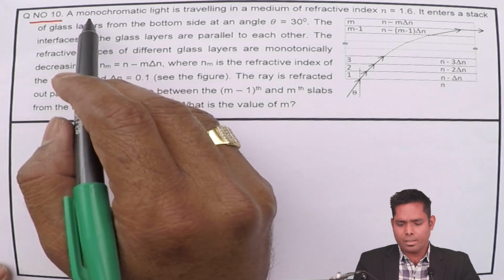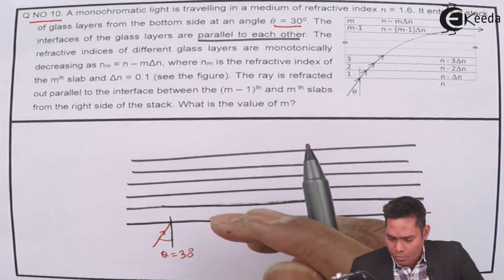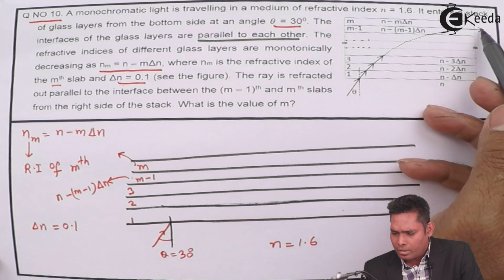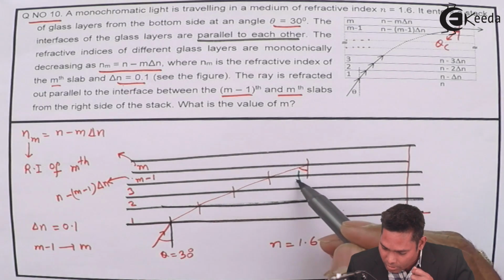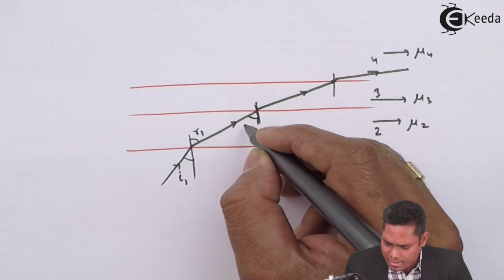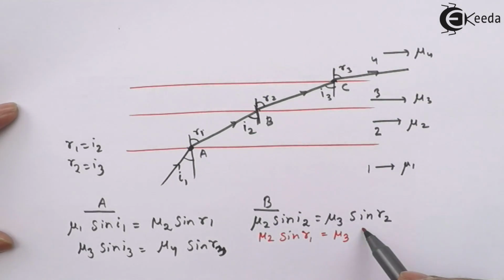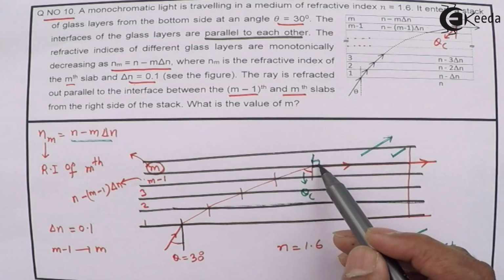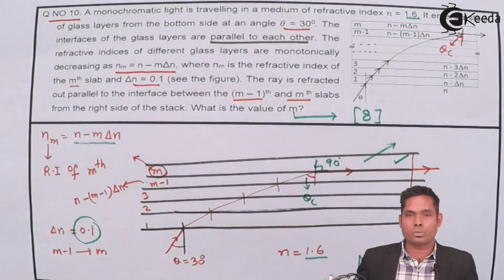IIT JEE Advanced 2017 Physics Solution - Question 10 - IIT JEE Advanced Physics Paper Video Solution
1) IIT JEE Advanced 2017 Physics Solution - Question 8 - IIT JEE Advanced Physics Paper Video Solution

2) IIT JEE Advanced 2017 Physics Solution - Question 9 - IIT JEE Advanced Physics Paper Video Solution

1) IIT JEE Advanced 2017 Physics Solution - Question 11 - IIT JEE Advanced Physics Paper Video Solution

2) IIT JEE Advanced 2017 Physics Solution - Question 12 - IIT JEE Advanced Physics Paper Video Solution

Happy Learning : )